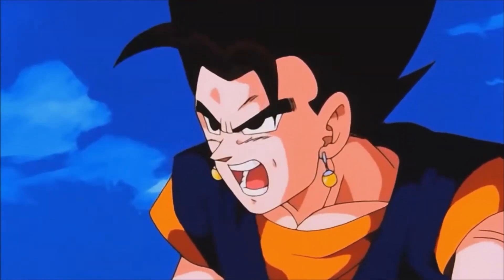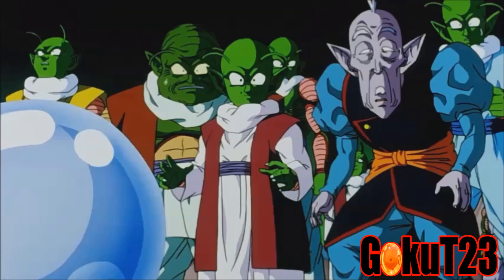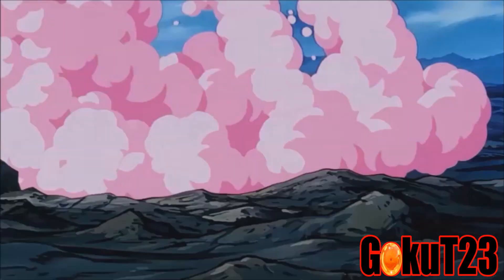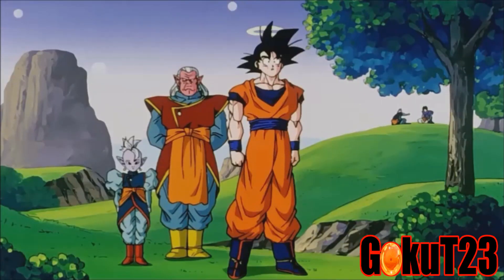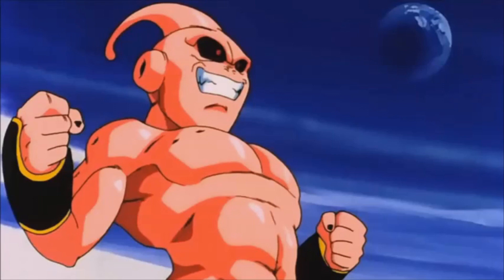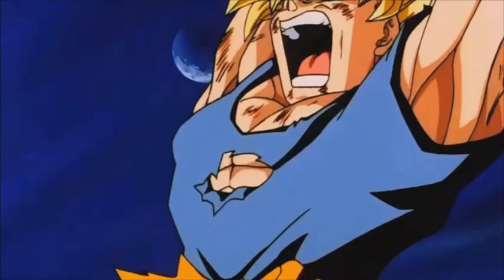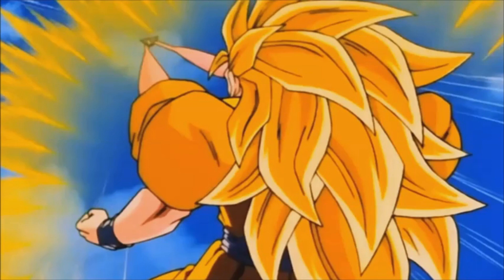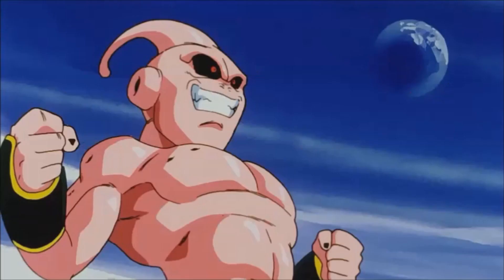Dragon Ball Z Season 9 Blu Ray Review & Comparison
What Do You You Think? Did You Buy This Set? this is the end of the road for the blu ray reviews hope it helped you guys on getting it and i hope you guys will enjoy this set!